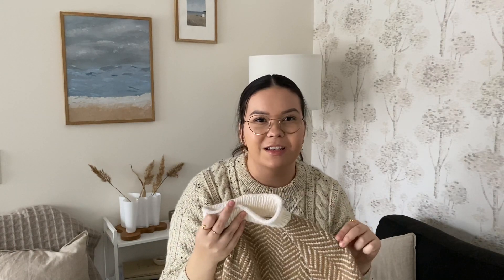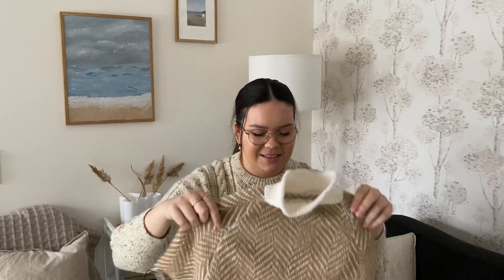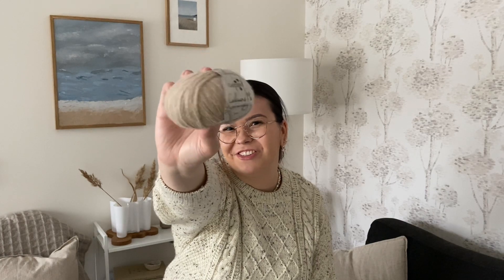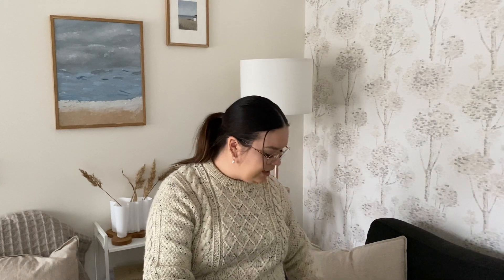Moby Sweater, some works in progress and a yarn haul | Reetta’s ribbing knitting podcast - episode 1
Hello everyone!

Patterns and yarns mentioned on the video:

Moby Sweater by PetiteKnit
Novita Seitsemän Veljestä Nummi in 945 frost

Obba Sweater by Aegyoknit
Lamana Como in 00 & 30

Louna by rknits
Knitting for Olive Pure Silk in Copper

Pioneer Glover by Kelly McClure
Drops Brushed Alpaca Silk in Light Beige
Novita Venla

BC Garn Bio Shetland in 01
Pickles Sommerull in SD017
Gepard Cashmere Me in 144
Oslo Mikrospinneri Markagarn